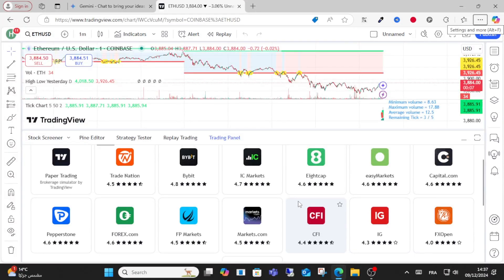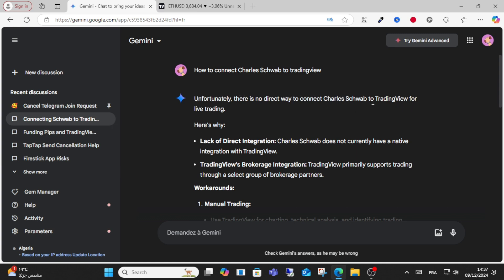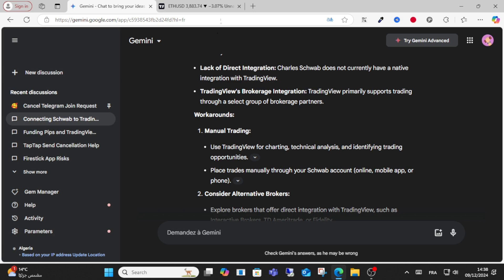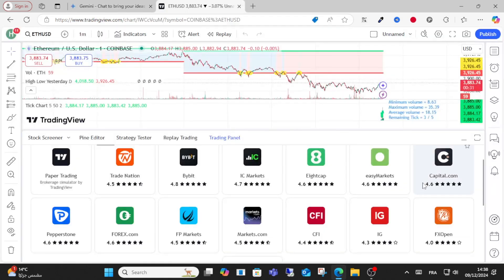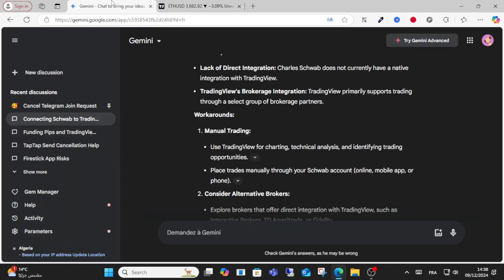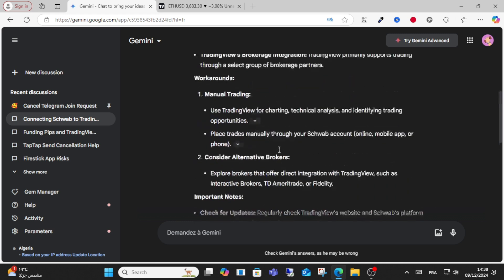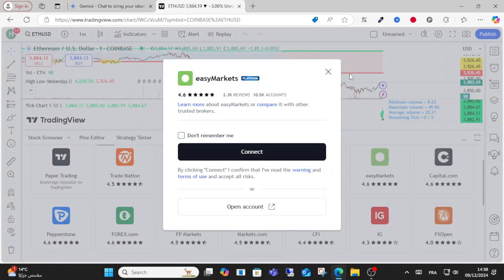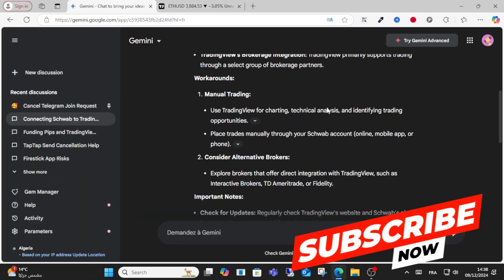How to Connect Charles Schwab to Tradingview (2025)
In this video, we’ll guide you through the process of integrating Charles Schwab with TradingView